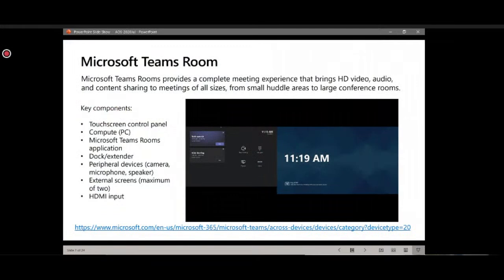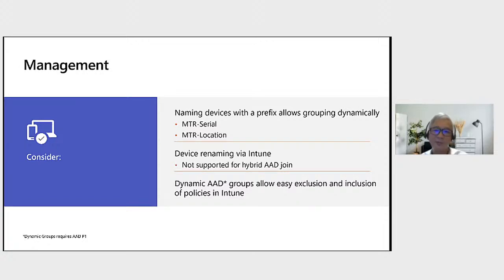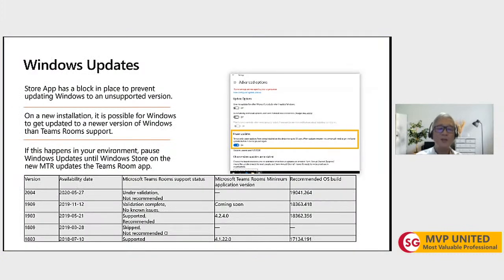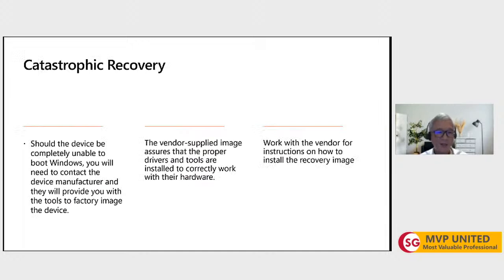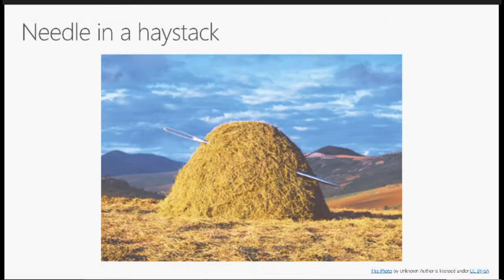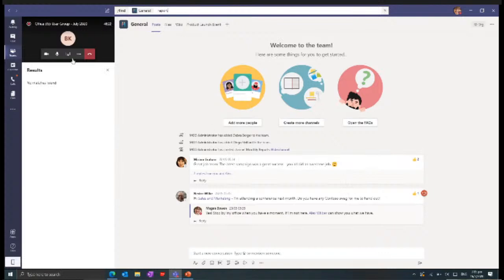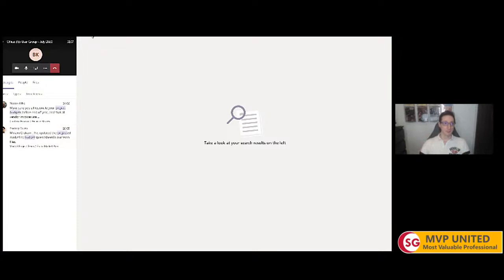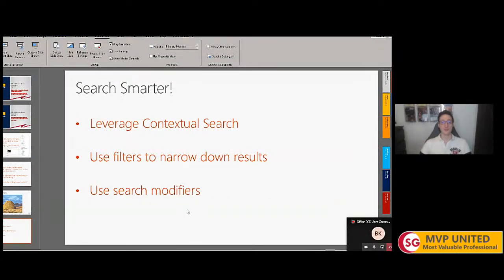Office 365 User Group - July 2020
#1 - 07:00 PM - 07:30 PM Best practices managing Microsoft Teams Room systems (20min)
#2 - 07:30 PM - 08:30 PM Everything you need to know to master search in Microsoft Teams (45min)